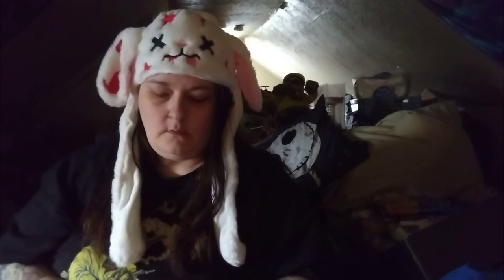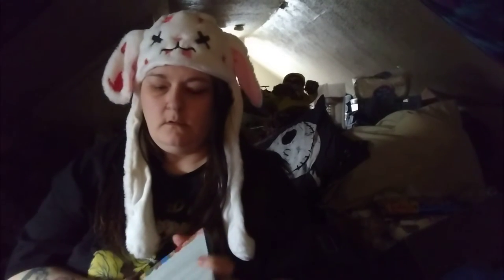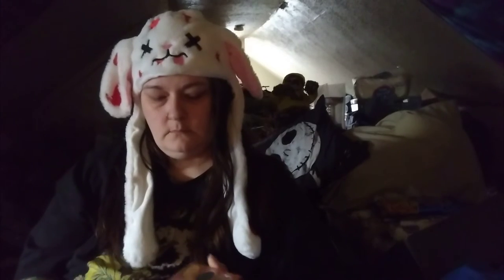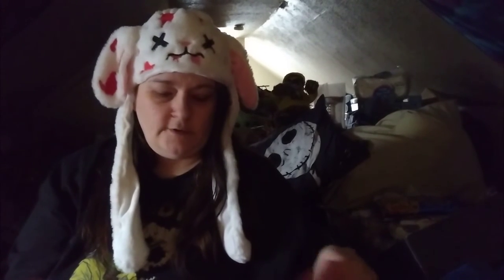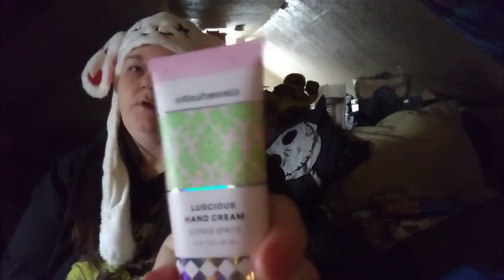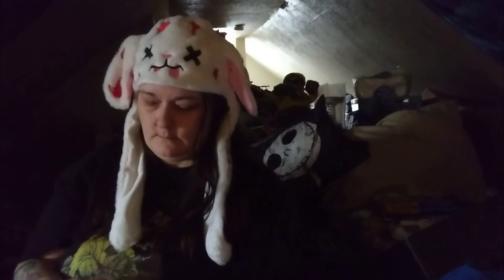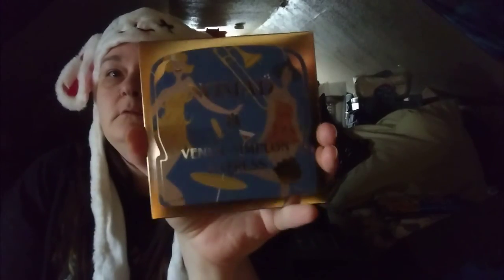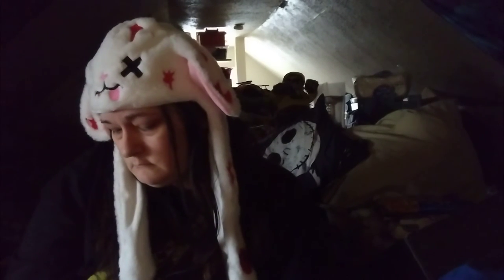Ipsy February glam bags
male vs female bag things Ipsy should be giving customers

Curst cosmetics ADRIENNE